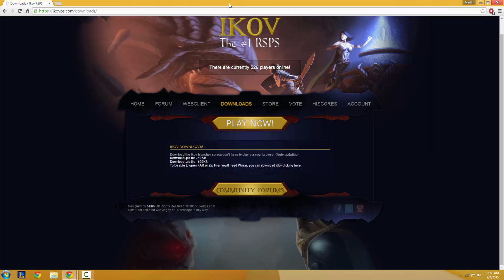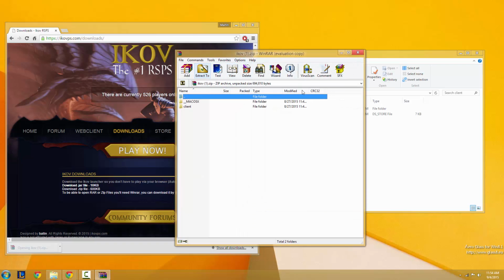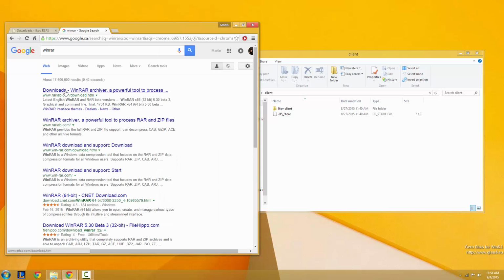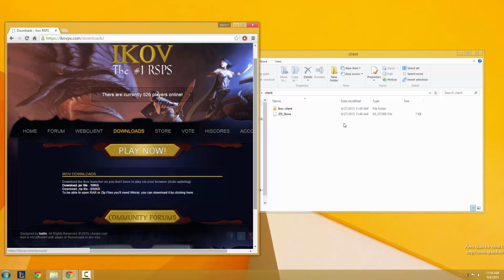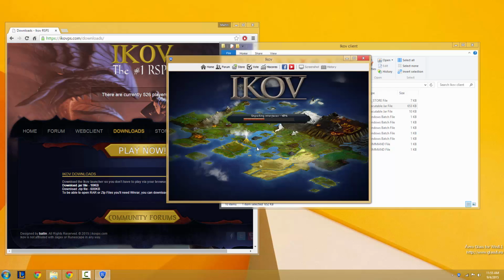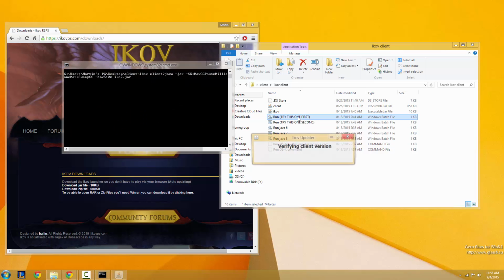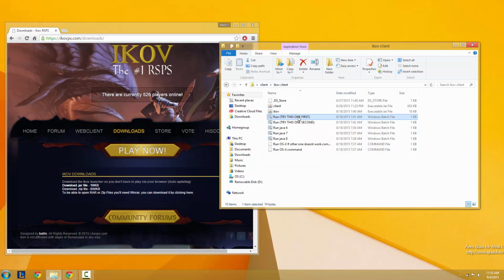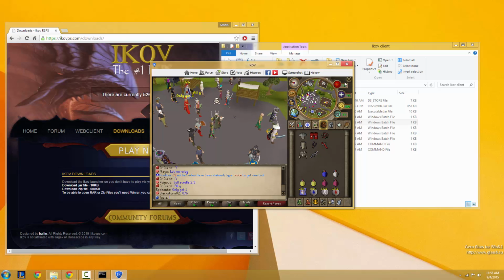[Ikov] Client Lag Fix - September 2015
Here's a fast guide on how to fix your client lag hopefully.